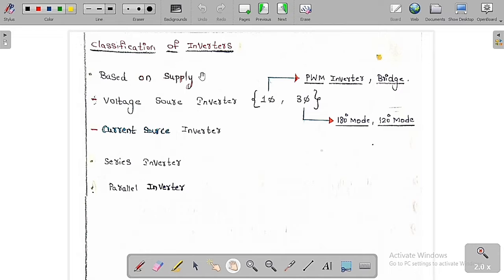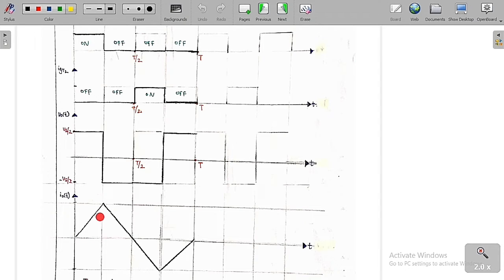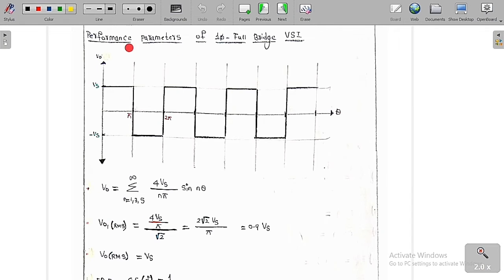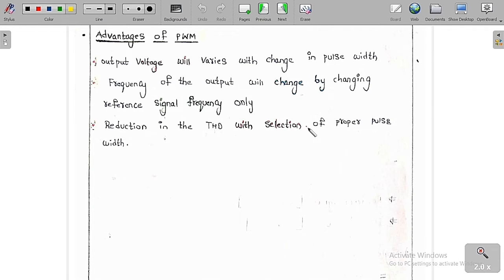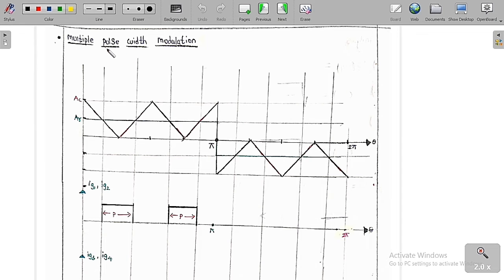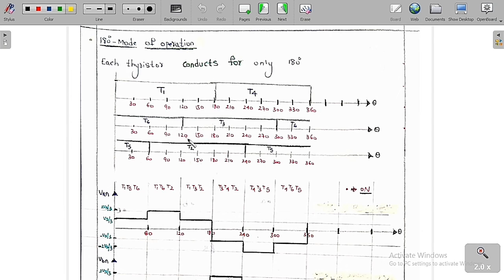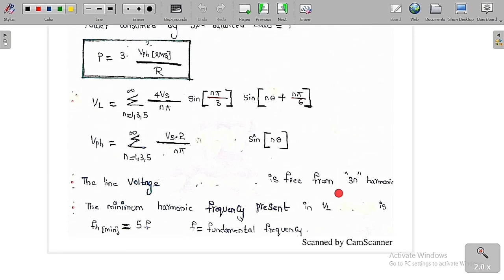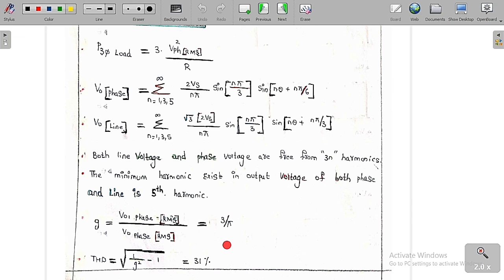Lecture = 3a Inverters Concepts Revision